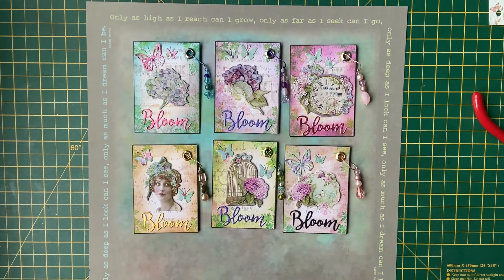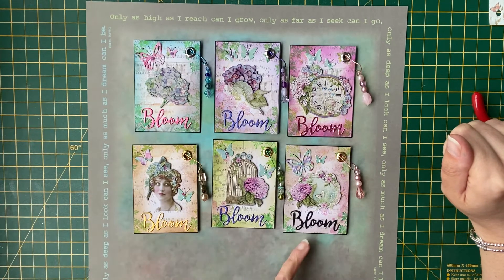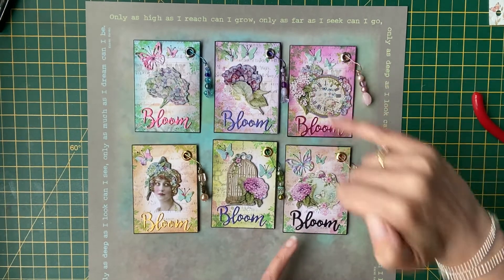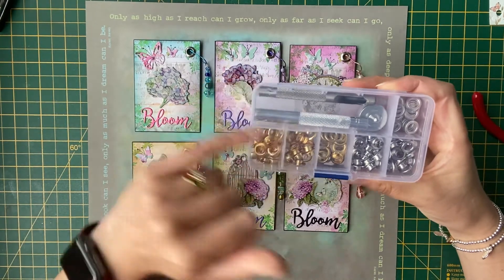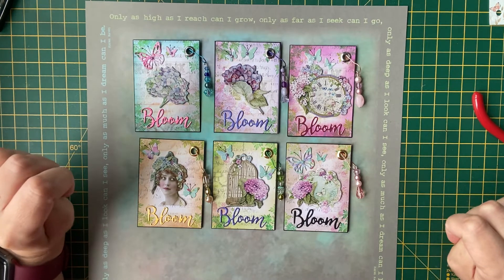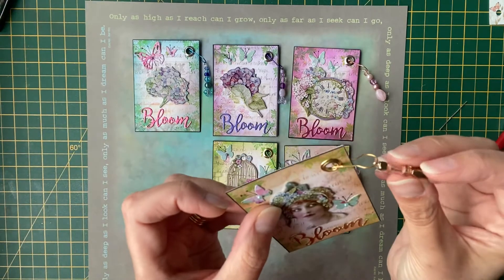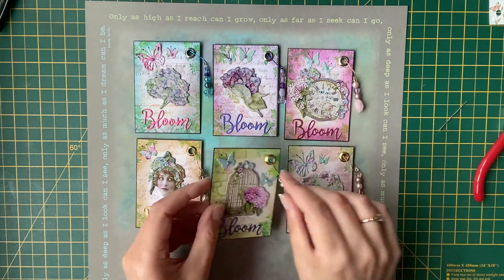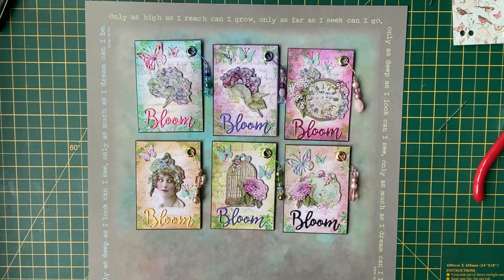ATCs using Hortensia chipboard stickers 💜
Today I’m showing you a set of six ATCs that I made using the Hortensia stickers I purchased from Cheryl Simone Crafts.